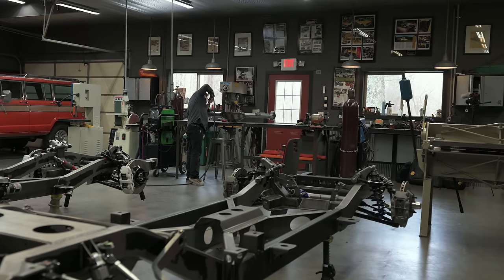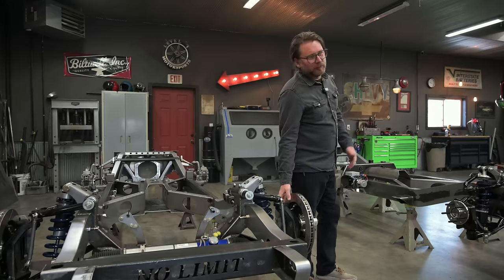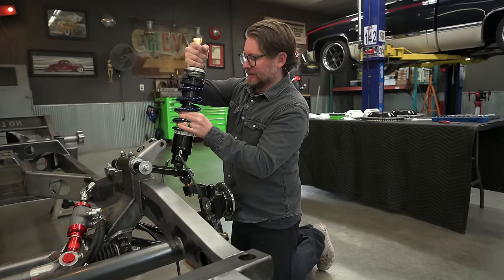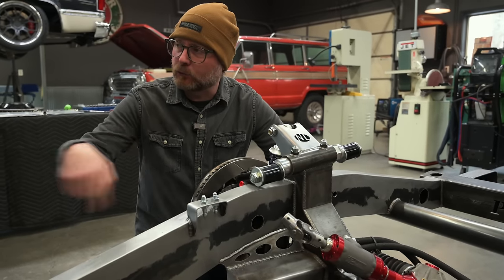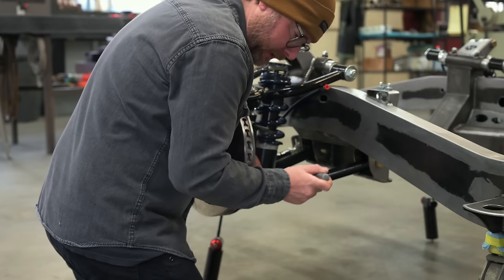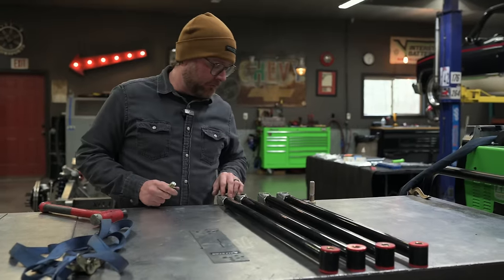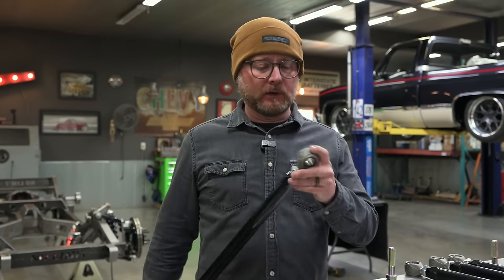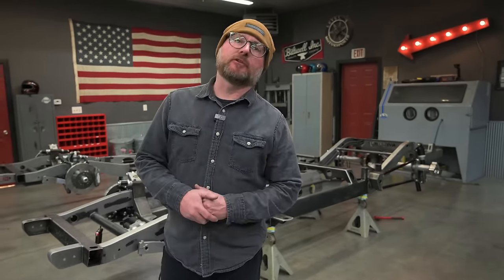WHICH RACE TRUCK CHASSIS IS RIGHT FOR YOU | 4 Link, IRS, Big Brakes, Suspension Assembly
In this video, we're talking chassis differences for your race truck, an overview of some examples in the shop, and get to work putting together a No Limit ProTech raised rail, Wilwood Pro Spindle chassis.